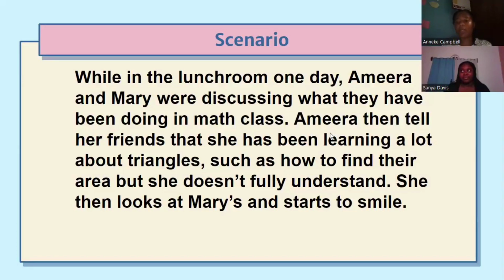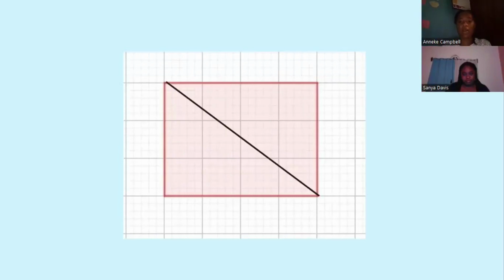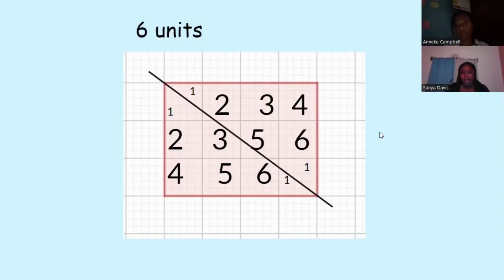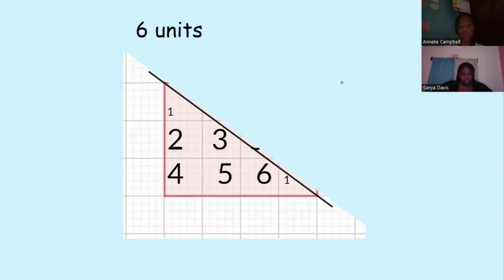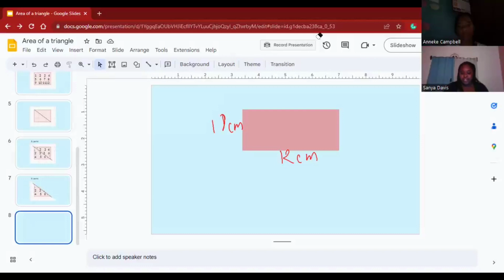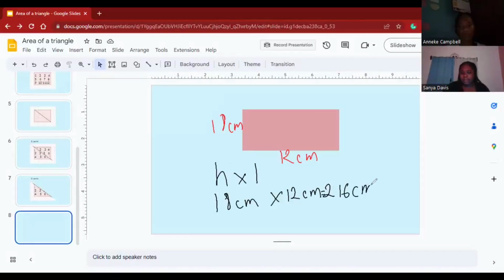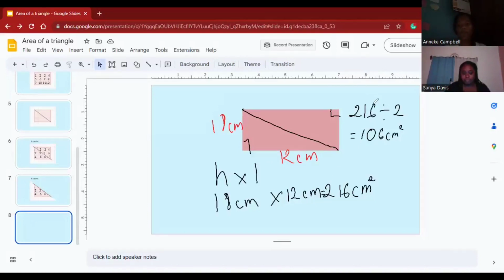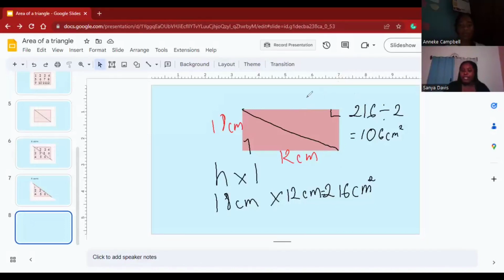Area of a Triangle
In this video, we use the mathematical thinking process to derive the formula for finding the area of a right-angle triangle.